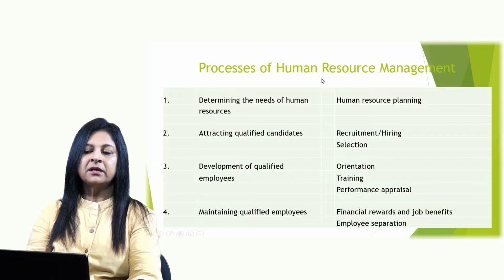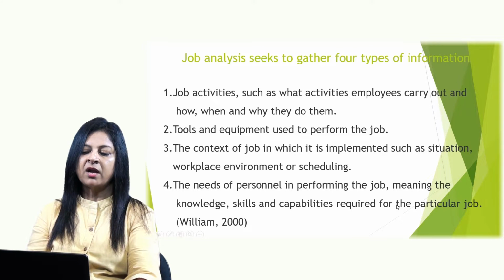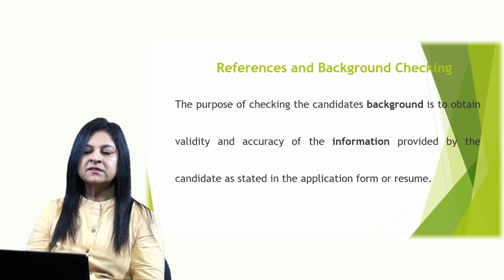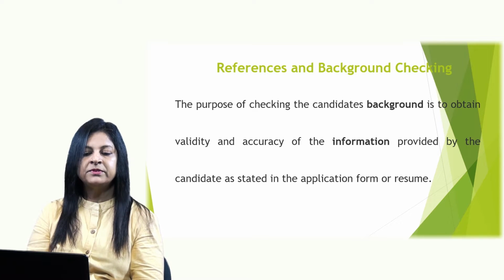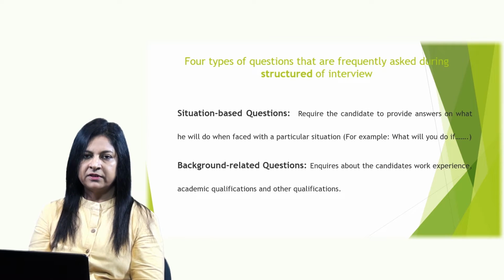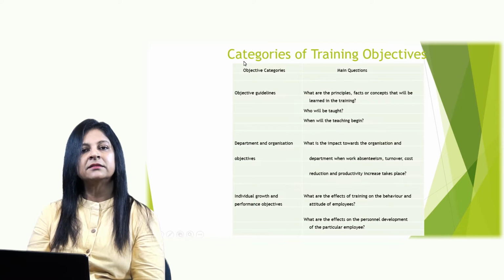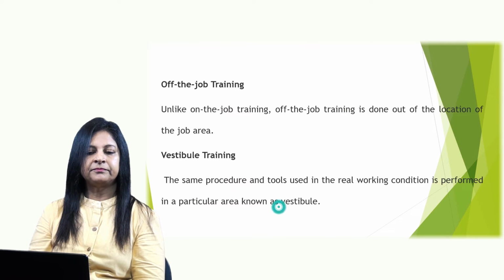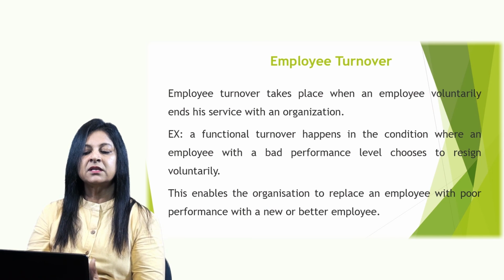Principles of Management, Topic 5 Human Resource Management